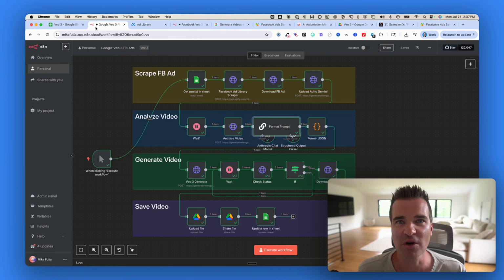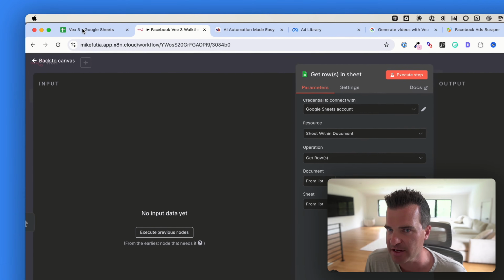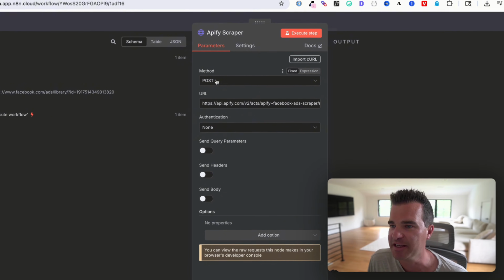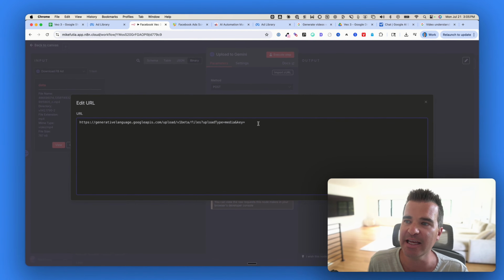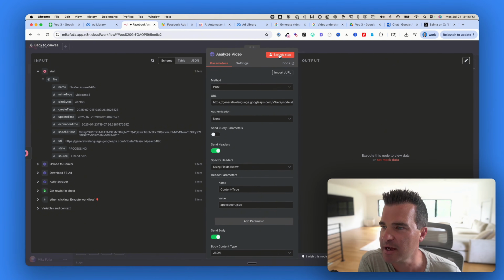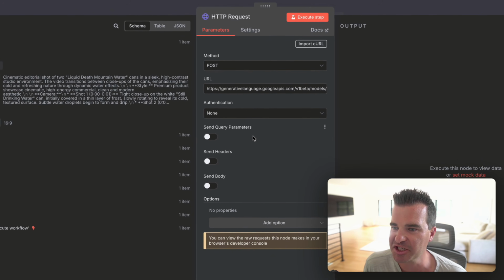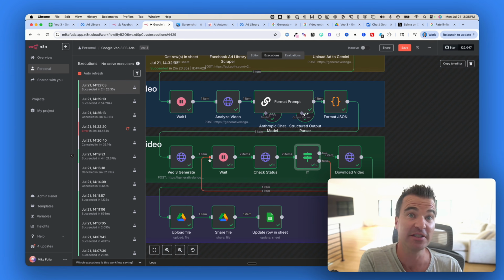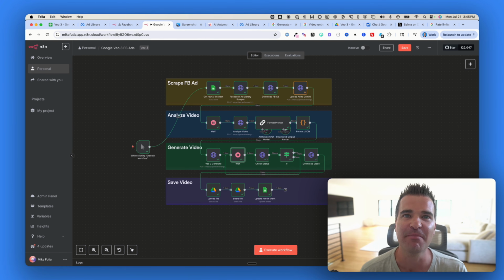This AI System Automates Veo 3 Facebook Ads with n8n (No-Code Tutorial)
In this video, I'll show you how to automate the creation of Facebook ads using Google's Veo 3 AI video generator and n8n, without requiring advanced technical skills.

Most people think creating high-quality video ads requires expensive tools and professional video editing skills, but I've created an automation that generates professional-looking ads by reverse-engineering existing Facebook advertisements.

What you'll learn:

- Set up a complete automation workflow in n8n
- Use Apify to scrape video ads from Facebook's Ad Library
- Configure Google Gemini AI to analyze and understand video content
- Generate Veo 3 prompts based on existing successful ads
- Create AI-generated videos using Google's Veo 3 API
- Automatically save and organize your generated ads in Google Drive
- Manage everything through a simple Google Sheets interface

I'll walk you through the entire process, from setting up your Facebook Ad Library scraping to configuring the Google AI APIs for video analysis and generation.

You'll see a real-time demo where the automation takes a Facebook ad URL, downloads and analyzes the original video using Google Gemini, generates a tailored prompt based on the ad's style and content, feeds that prompt to Veo 3 to create a new video, and automatically saves everything to your Google Drive—all triggered from a simple Google Sheet.

This is perfect for marketers, agency owners, and solo founders who want to create high-quality video ads at scale. I'll guide you through each step of the 8n workflow, showing you exactly how to implement this powerful automation for your advertising campaigns.

Chapters
00:00 - Automating Facebook Ads Creation
01:25 - Setting Up n8n
02:36 - Scraping Facebook Ads with Apify
05:17 - Extracting & Analyzing Video Content
07:15 - Uploading Videos to Google Gemini
14:23 - Formatting & Generating Prompts with VEO 3
25:35 - Downloading & Sharing Videos